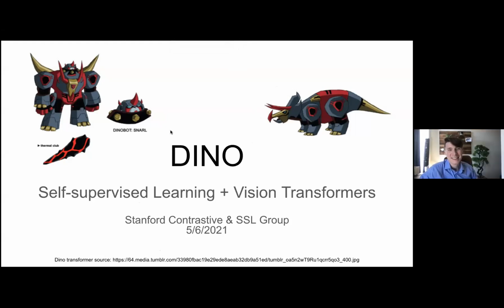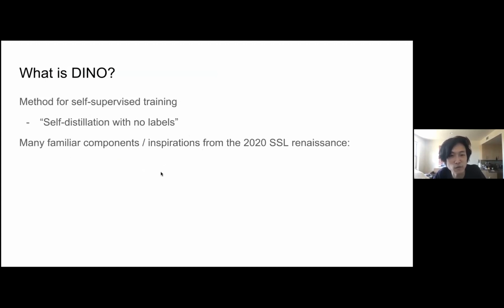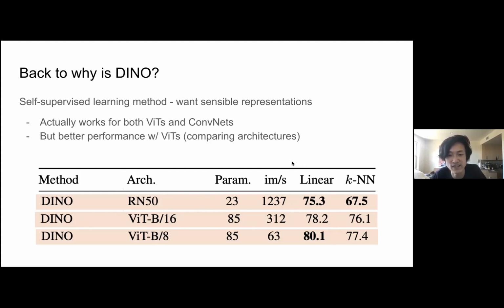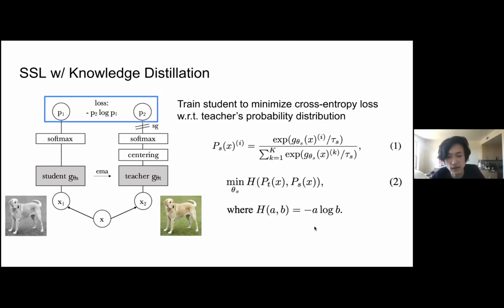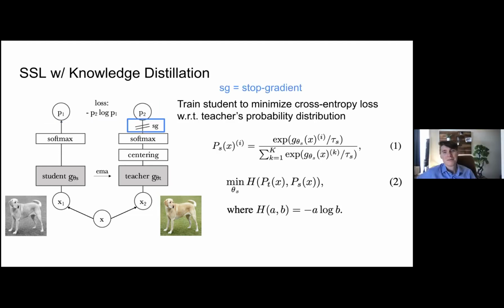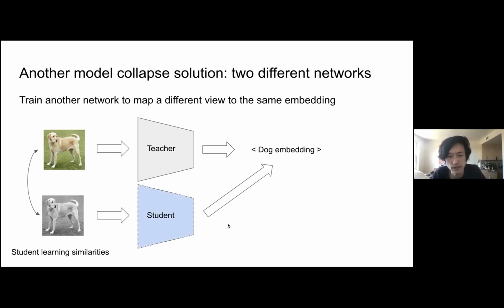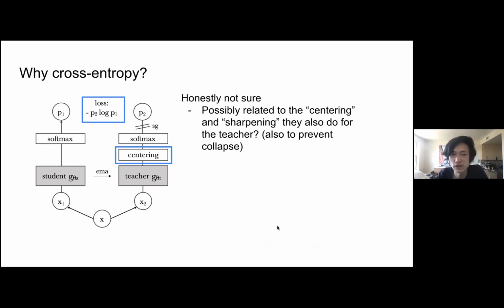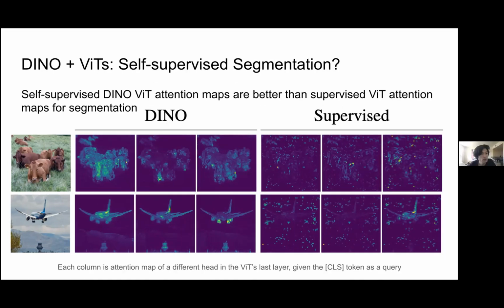DINO: Emerging Properties in Self-Supervised Vision Transformers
Presenter: Michael Zhang

Article's title: DINO: Emerging Properties in Self-Supervised Vision Transformers
Authors: Mathilde Caron, Hugo Touvron, Ishan Misra, Hervé Jégou, Julien Mairal, Piotr Bojanowski, Armand Joulin
Institutions: Facebook AI Research, Inria, Sorbonne University

Article's abstract:
"In this paper, we question if self-supervised learning provides new properties to Vision Transformer (ViT) [18] that stand out compared to convolutional networks (convnets). Beyond the fact that adapting self-supervised methods to this architecture works particularly well, we make the following observations: first, self-supervised ViT features contain explicit information about the semantic segmentation of an image, which does not emerge as clearly with supervised ViTs, nor with convnets. Second, these features are also excellent k-NN classifiers, reaching 78.3% top-1 on ImageNet with a small ViT. Our study also underlines the importance of momentum encoder [31], multi-crop training [10], and the use of small patches with ViTs. We implement our findings into a simple self-supervised method, called DINO, which we interpret as a form of self-distillation with no labels. We show the synergy between DINO and ViTs by achieving 80.1% top-1 on ImageNet in linear evaluation with ViT-Base."